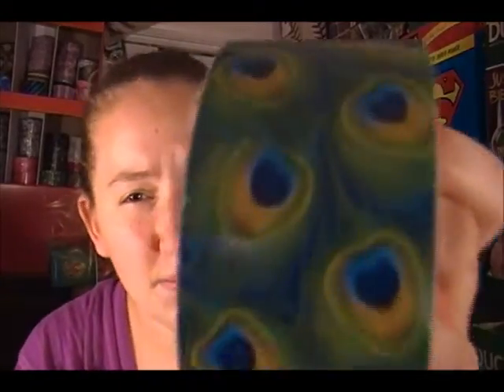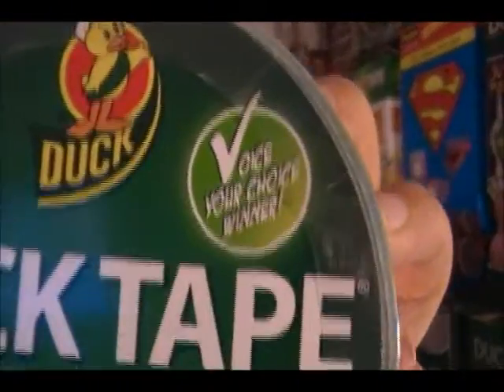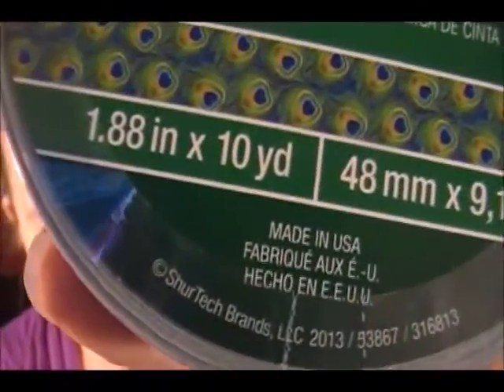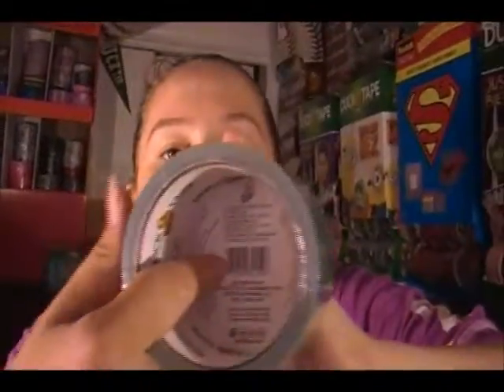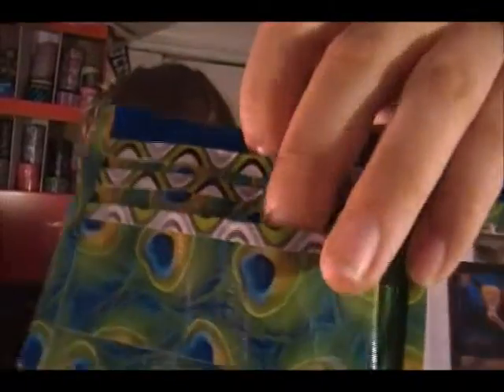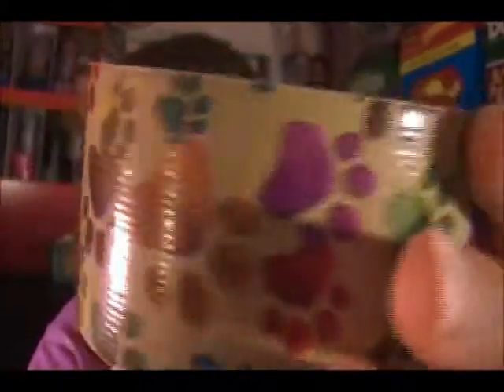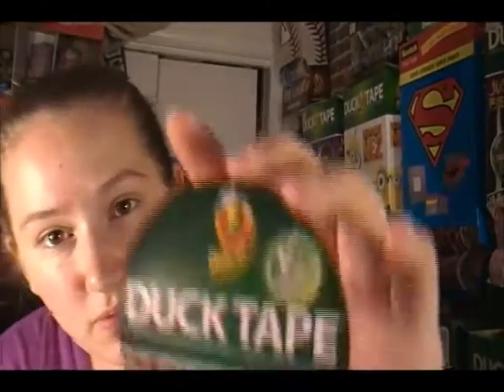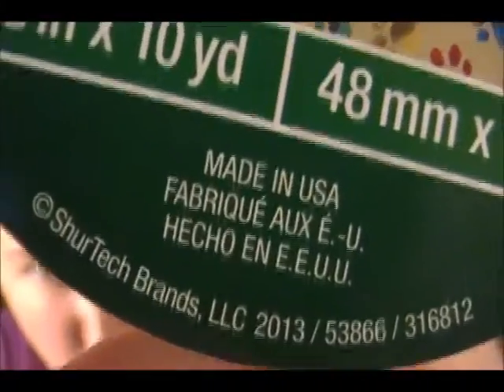New Walmart Exclusive Duct Tapes - Peacock Feathers and Dog Paw Prints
I hope you enjoy the videos and the new tapes, if you can`t get them check out my etsy for them CreativeCorner333